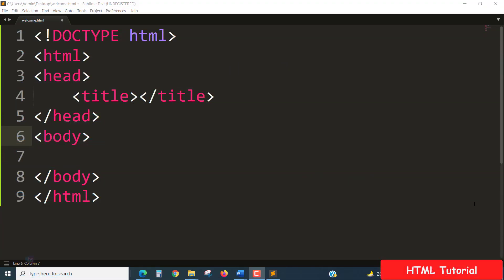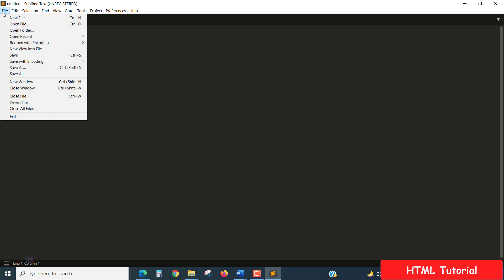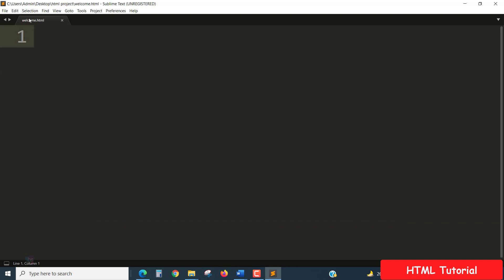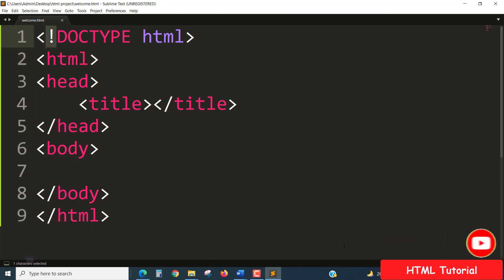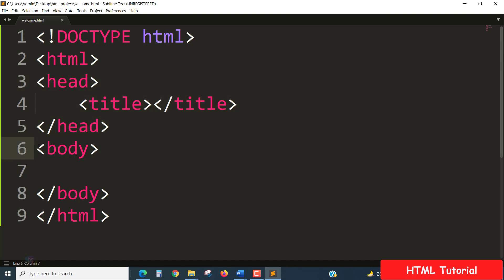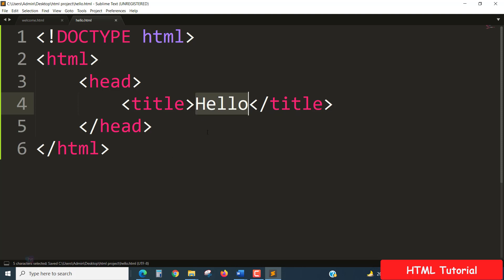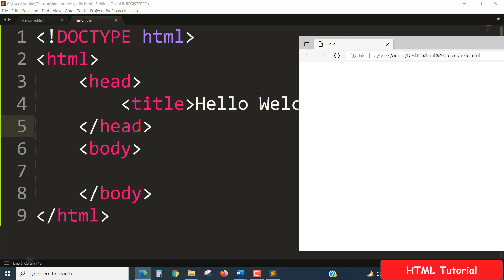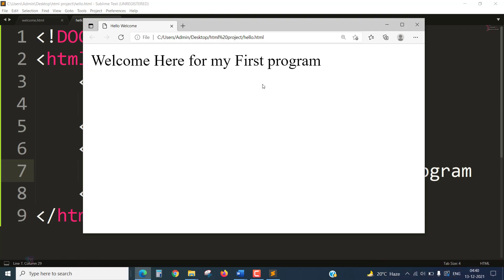HTML Basic structure - HTML Tutorial for Beginners - Basic Structure in Html - HTML - Harisystems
Best Online Software tutorials

Best Online Courses for beginners and software professionals:

Sekhar Metla is a software engineer with 15 years of professional experience. He is the author of several best-selling Udemy courses with more than 21,000+ students in 192 countries. He has a Master of Science in Computer Applications as Software Engineering. His students describe him as passionate, pragmatic, and motivational in his teaching.

Course Futures are:
30-Day Money Guarantee

*2021 Complete Python Bootcamp From Scratch

The Complete MySQL Server in 2022: Zero to Hero

Learn HTML5 Web Forms Developer in 2021: From Scratch

Assignments
Certificate of completion
Real-world Examples
With Source-Code

*2021 Complete Python Bootcamp From Scratch